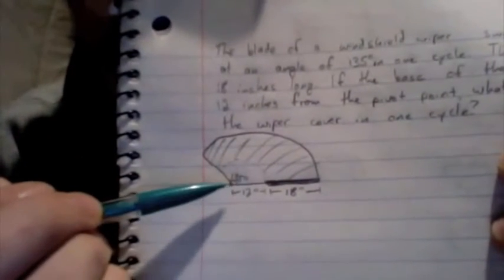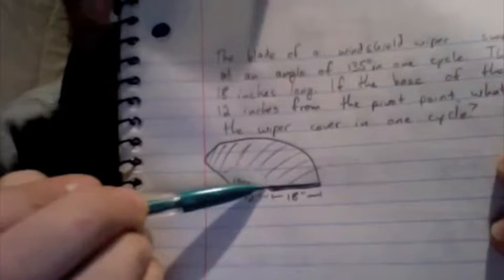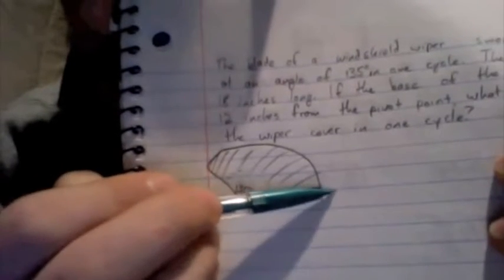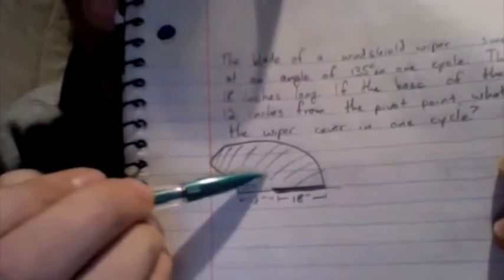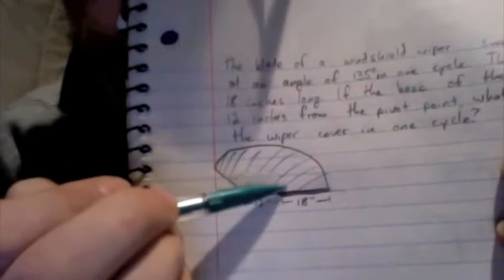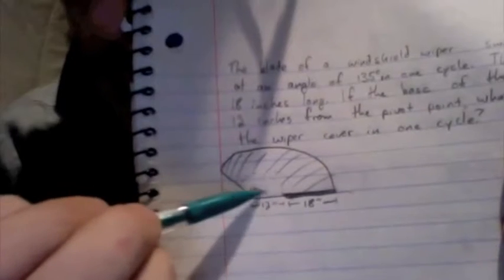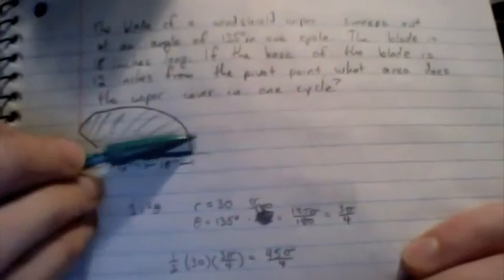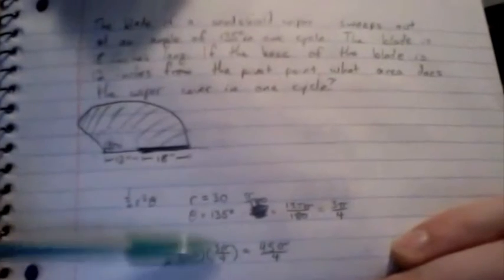How to find the area of a windshield covered by a windshield wiper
*Note: The student forgot to square the 12 and the 30 when calculating each area.

The blade of a windshield wiper sweeps out at an angle of 135 degrees in one cycle. The blade is 18 inches long. If the base of the blade is 12 inches from the pivot point, what area does the wiper cover in one cycle?